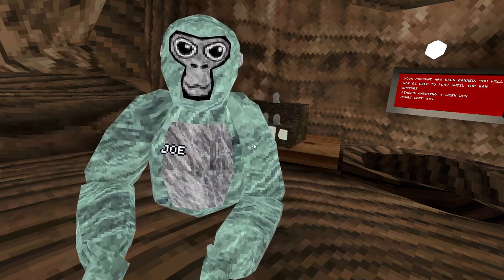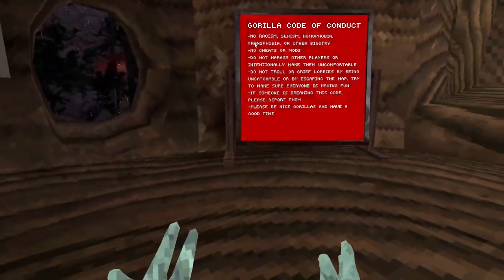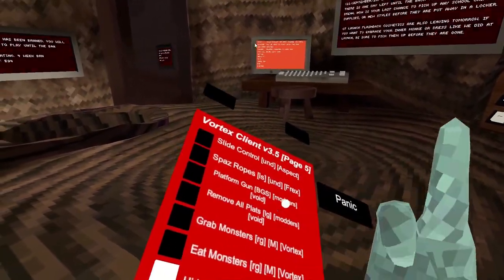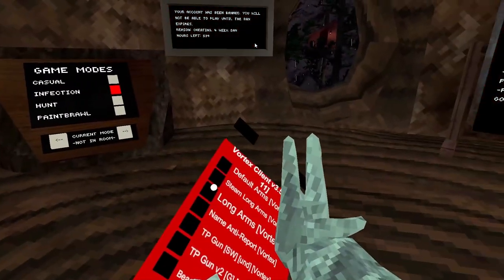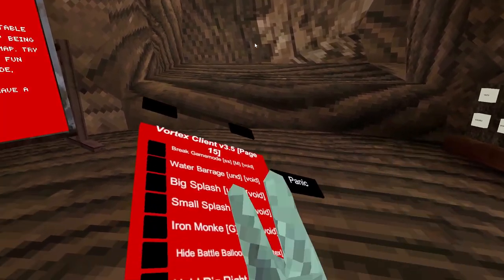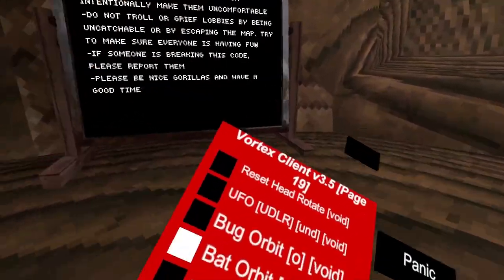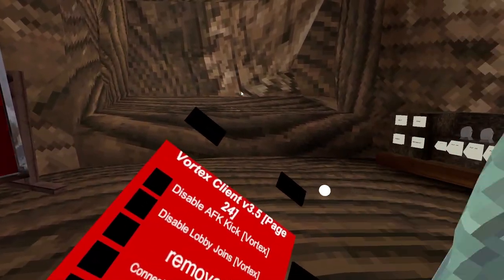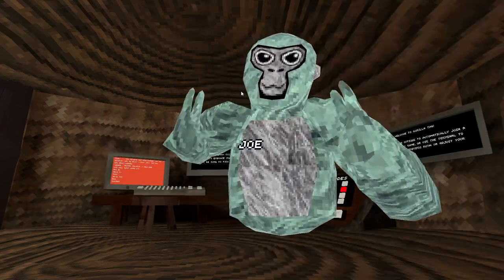Gorilla Tag Mod Menu Review Vortex Client V3.5 - 20+ Pages - OP Menu